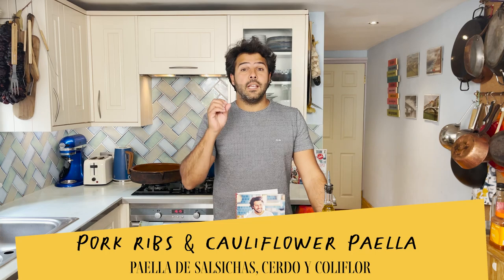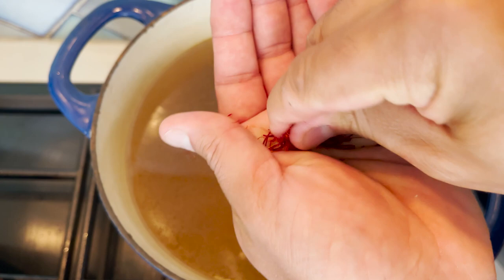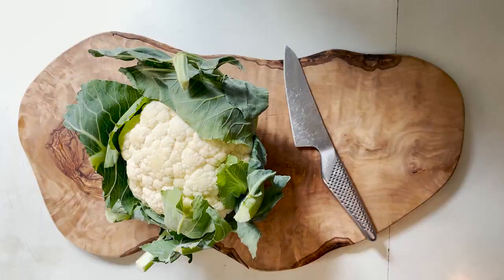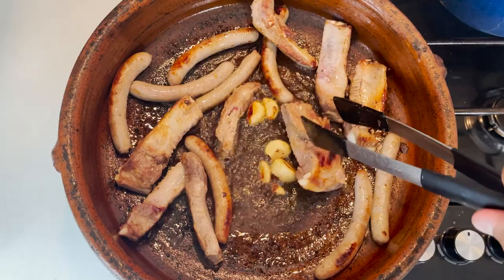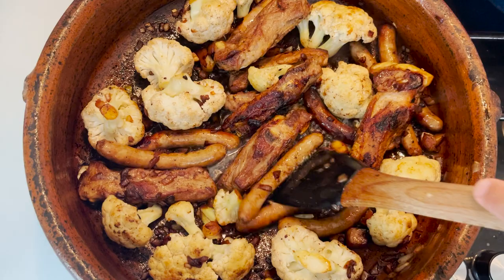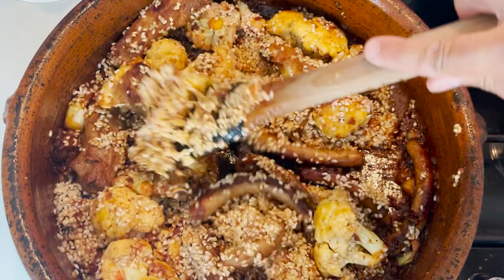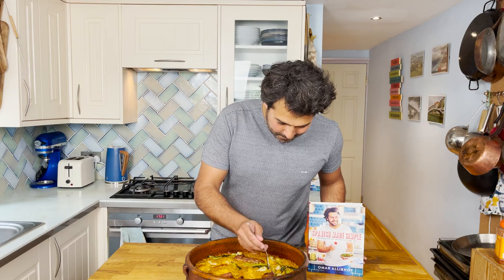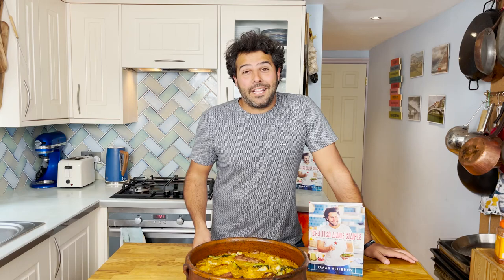Pork ribs, sausages and cauliflower Paella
Valencia, the Mediterranean capital, is famous for its rice growing crops thanks to the humid weather and the wetlands of the Albufera Natural Park . Everyone in this part of Spain knows how to cook their rice in many different ways and this recipe is one of them. They like saying that they have a different rice recipe for each day of the month which is actually truth. This is a quick and easy “dirty” type of rice which is full of flavour and using everyday ingredients.

Gracias amigos,